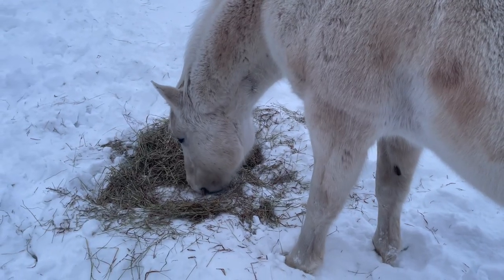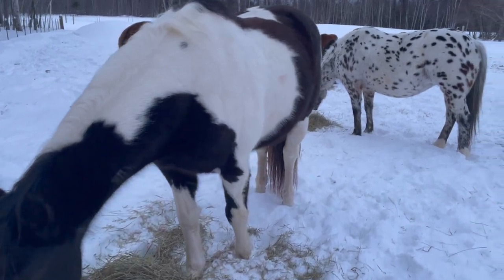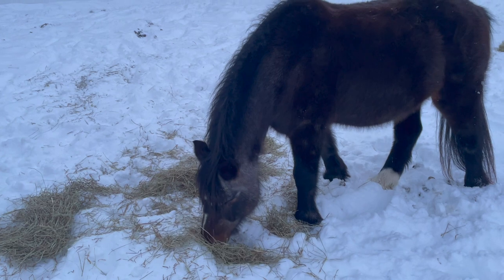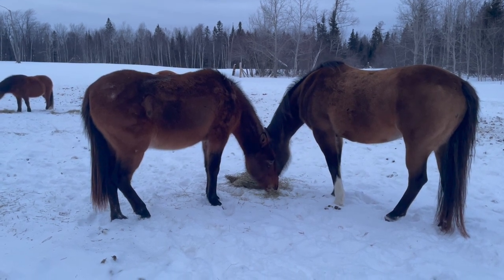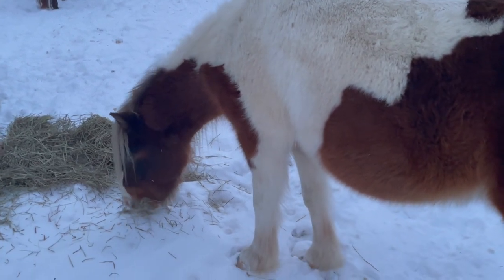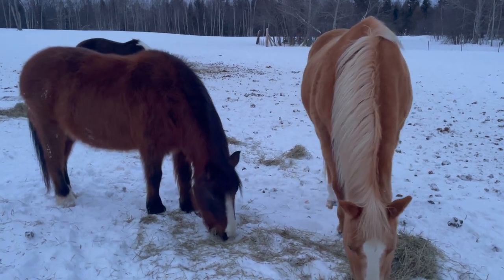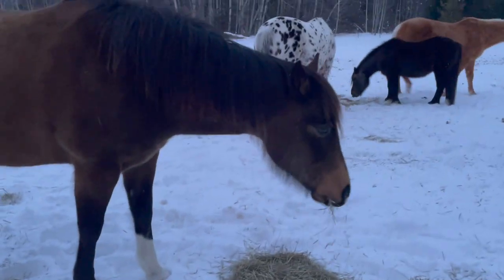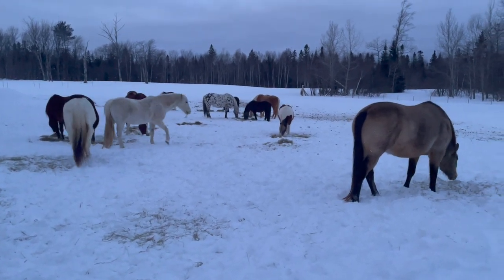Meet my horses 2022!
In this video I'll introduce you to my horses.

If you enjoyed this video and would like to learn more about horses and real life in the barn, I invite you to join me on my journey with horsemanship.

Like what you see? You can help this channel by becoming a subscriber and sharing with your friends. It’s free, fun, and educational! If you would like to make a donation for my efforts or to help me purchase gear to make better quality videos, here is a link to my PayPal account

Winter Gloves
Winter Boots
Winter Jeans
Western Boots
English Boots

GEAR MY KIDS WEAR
Western Boots
English Boots
Half Chaps
Printed Helmets
Solid Helmets
Tiny Helmets

TACK & GROOMING PRODUCTS I USE
Bareback Pad
Saddle Pad
EZ Wash Wand
Metal Curry
Soft Dandy Brush
Mane/Tail Brush
10’ Lead Ropes
15’ Lead Ropes
Slobber Straps

WHAT I FEED MY HORSES
Mare Ease
Cough Free
Vitamin E
Sand Clear
Jolly Stall Snack
Himalayan Salt Refill
Salt Block
Loose Salt

STABLE PRODUCTS I USE
Bucket Scrubber
Barley Straw
Manure Fork
Tank Heater
Durable Buckets
Durable Pans
Chore Sled
Arena Drag

To Catch A Horse
Think Harmony With Horses
True Unity
Faraway Horses